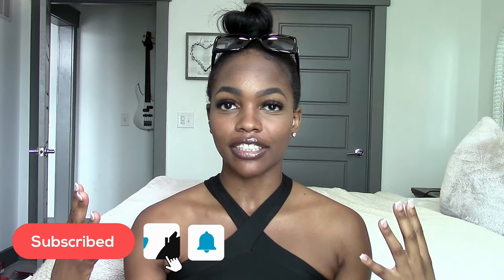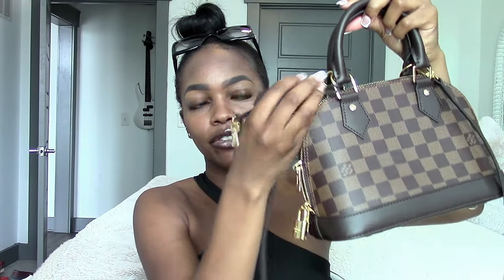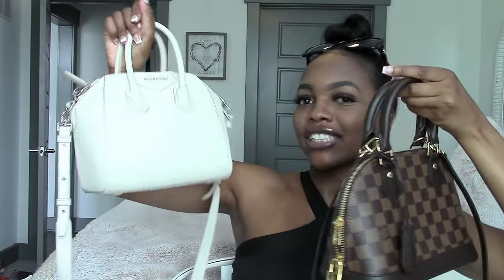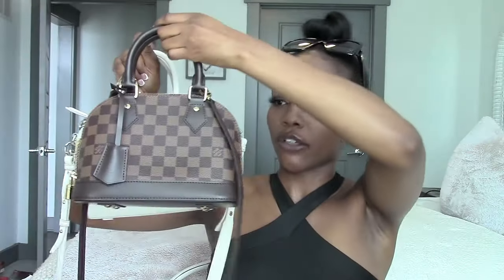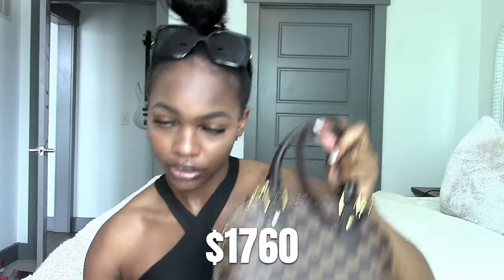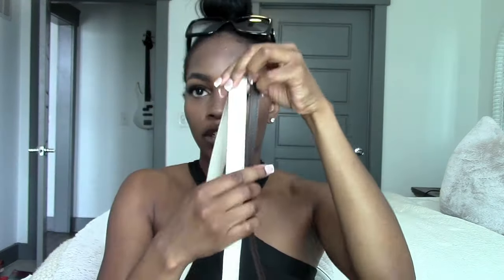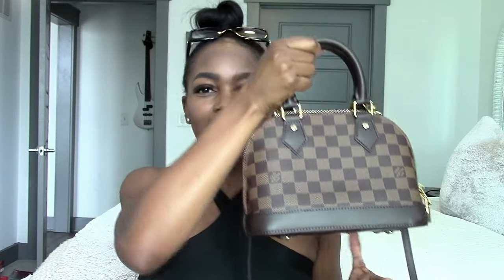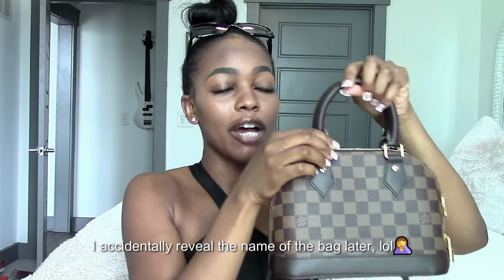Honest Review | LV Alma BB 💕 Insights & Surprises | Blessed By Bella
Looking deep into the world of luxury with an honest review of the Louis Vuitton Alma BB. Join me as I share the highs and lows of this iconic designer bag, from its specs to the surprising conclusion of my journey.

Whether you're a seasoned collector or contemplating your first luxury investment, this review has insights that could sway your decision. Take advantage of key advice for navigating the luxury fashion landscape.

Camera // Canon Vixia HF S20, iPhone 14 Pro

This video is about Real Honest Review: My Take On LV Alma BB Luxury Bag - Insights & Surprises. But It also covers the following topics:

Authentic LV Review
Alma Bb Carrying Capacity
Style Versatility LV

Video Title: Real Honest Review: My Take On LV Alma BB Luxury Bag - Insights & Surprises | Blessed By Bella

🔔Unlock the secrets of luxury living with Blessed by Bella.

✶ About Blessed by Bella ✶

Welcome to Blessed by Bella, where luxury meets lifestyle! I'm a 25-year-old aspiring model offering exclusive insights into the world of luxury handbags and fashion. Discover insider tips on attaining high-end goods on a budget and master the art of timeless elegance.

From scoring discounted luxury finds to mastering the art of timeless fashion, I'm here to inspire and empower you to elevate your wardrobe with grace and confidence. Let's elevate your wardrobe gracefully and confidently!